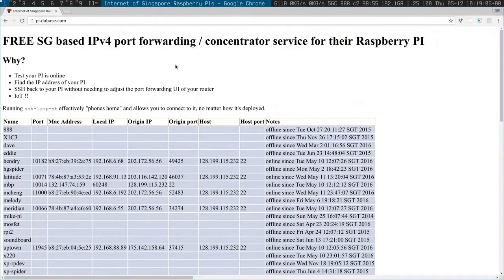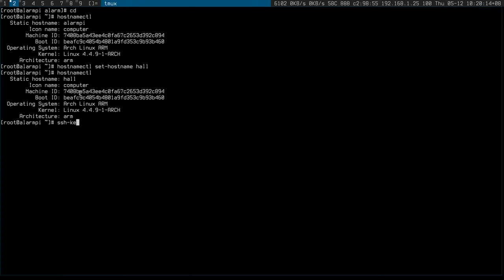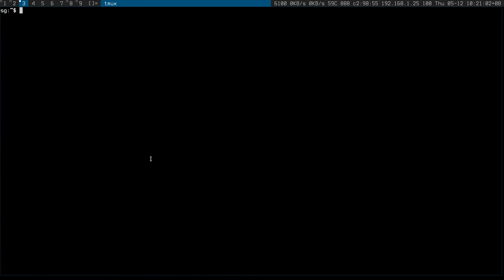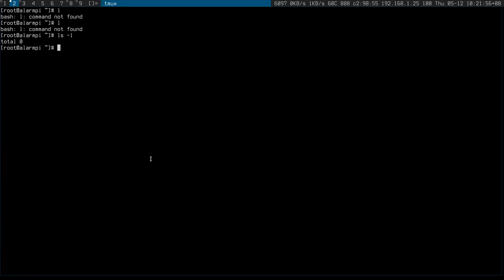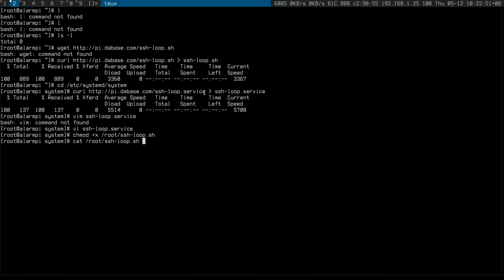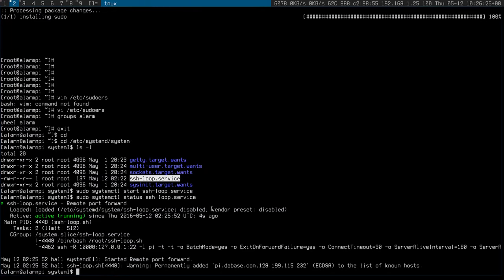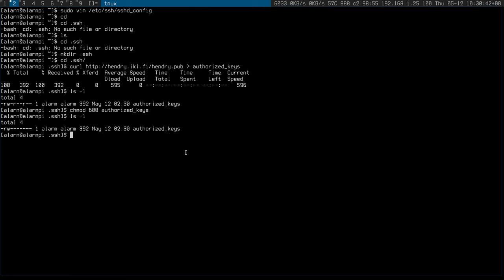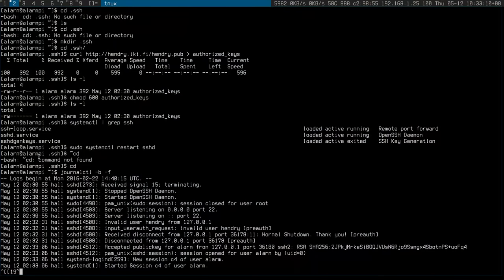Connecting to your networked device behind a firewall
Just running through the setup of the client connecting to my VPS.